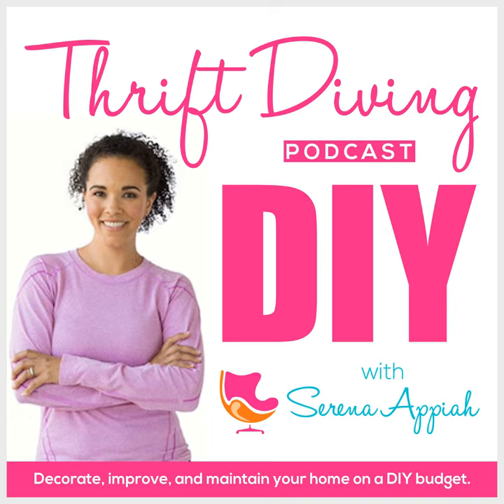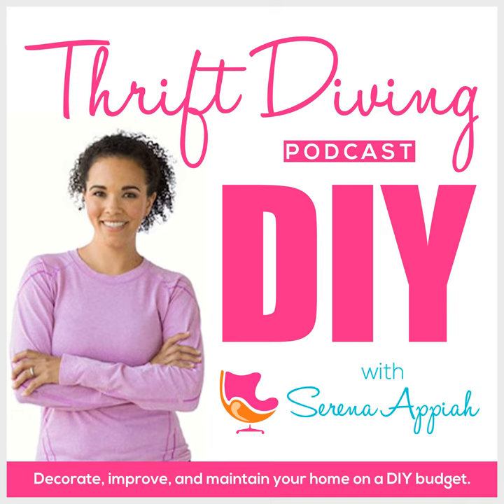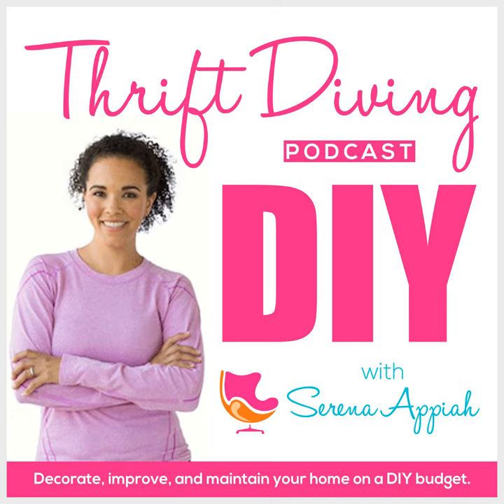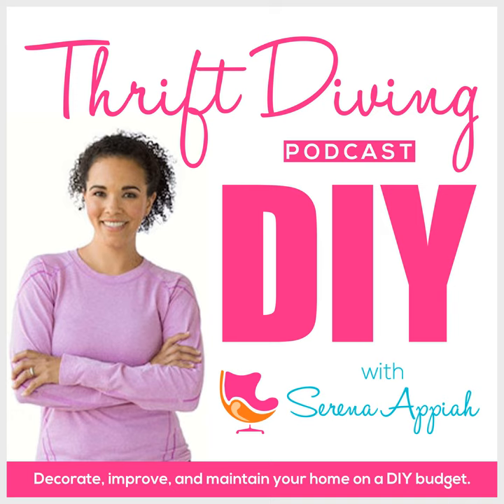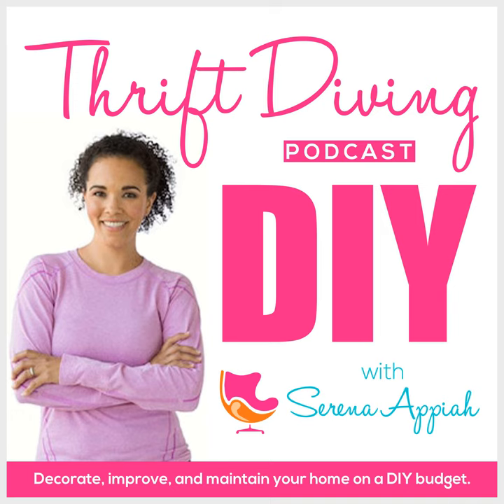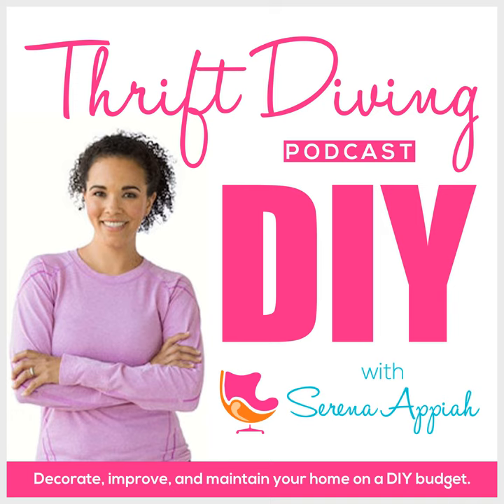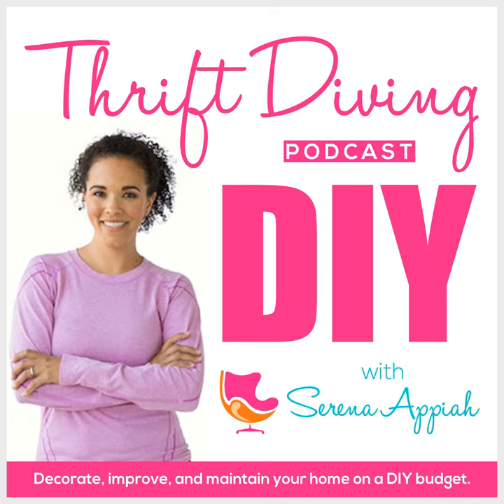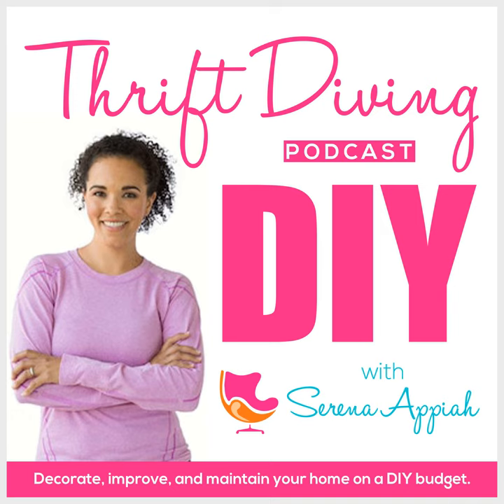Getting Started with Learning to Sew! - #71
Getting started with learning to sew doesn't have to be expensive or difficult! I've been sewing for 22 years now after I was inspired one day back in 2000 after eavesdropping on coworkers' conversation. Years later, I have sewn so many things for myself and for my home! You might think it's hard to get started, or expensive, but it's actually not very expensive to add "sewing" to your list of hobbies so you can sew pillows and do reupholstery projects with ease. Here is how and why you should get started with learning to sew!

Projects Mentioned

Let’s Connect!

Let’s Connect!